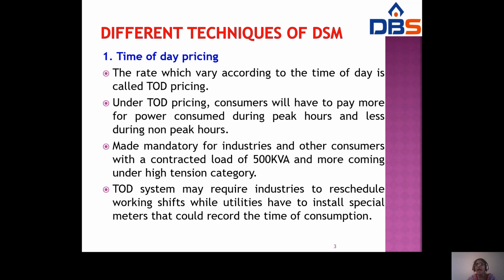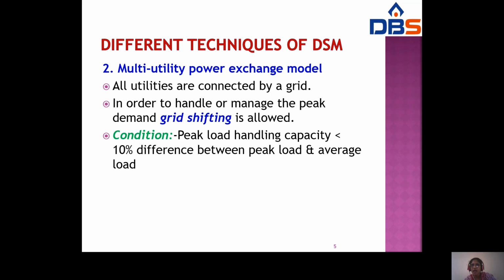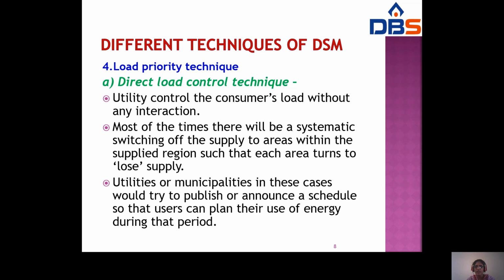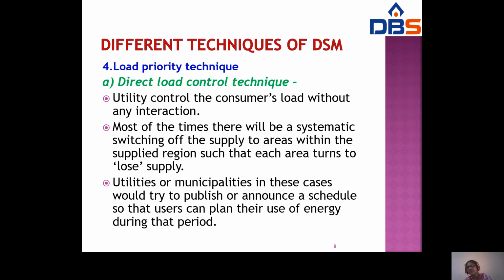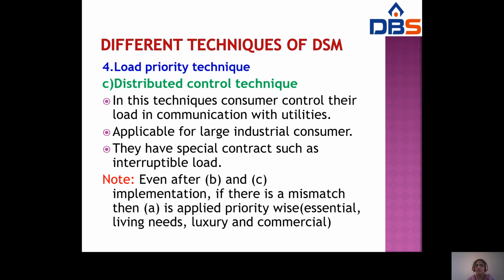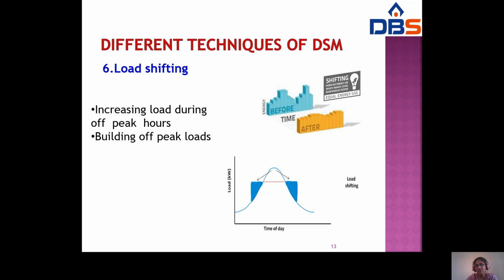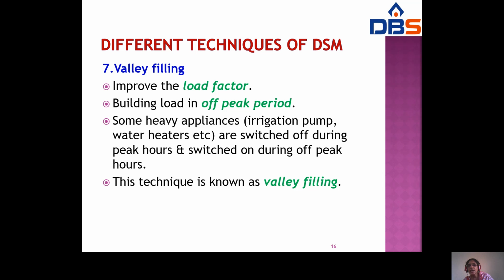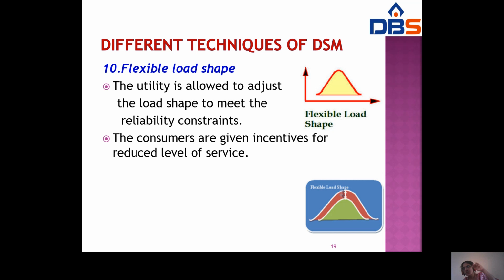DBS -DIFFERENT TECHNIQUES OF DSM_EADM_UNIT-4_IV EEE_I SEM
This Video covers the following topics:
Different Techniques of DSM
Subject: Energy Auditing & Demand Side Management
Branch: ELECTRICAL & ELECTRONICS ENGINEERING
Year: IV B.Tech -I Semester
Unit No: 4
Unit Name: Introduction to Demand Side Management
Topic: Different Techniques of DSM
Thanks to
Mrs.U.V.Sujala,
Assosiate Professor,
Dept. of Electrical & Electronics Engineering
DBSIT – Kavali